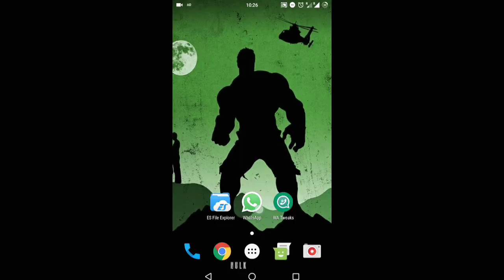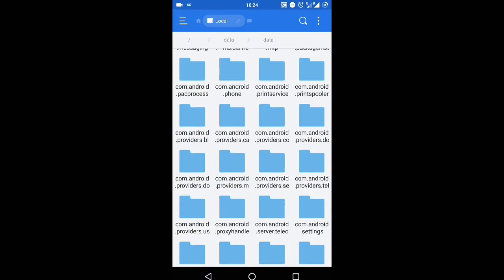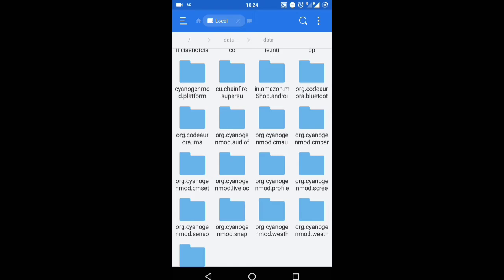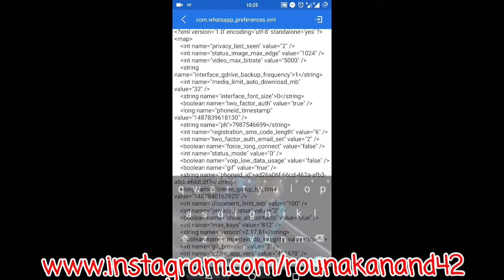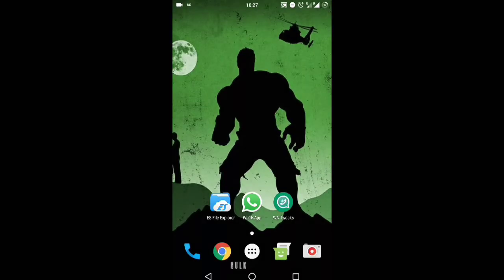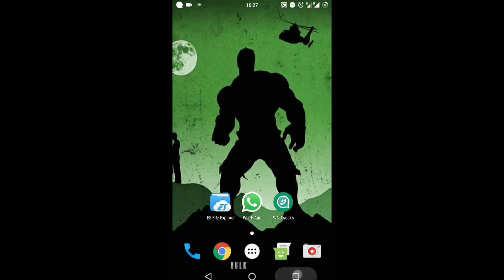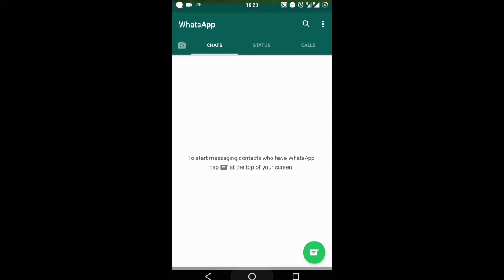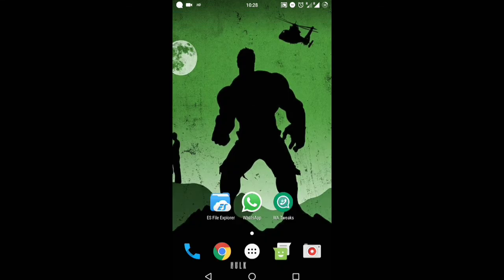3 Ways to disable WhatsApp's new Status feature 👍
In this video I had told you about the 3 tricks by which you can easily enable and disable the new WhatsApp feature as per your opinion :)

For 1st trick

Requirements-

2. Root Access

:- File Path- '/data/data/com.whatsapp/shared_prefs/com.whatsapp_preferences.xml

For 2nd trick -

Requirements
1. Root Access

For 3rd trick -
Note:- Root Access NOT required